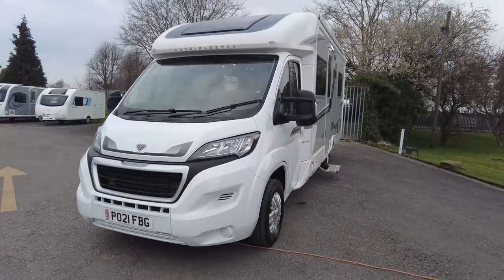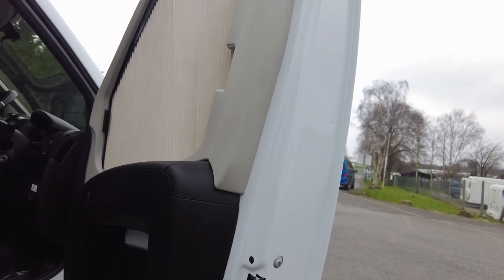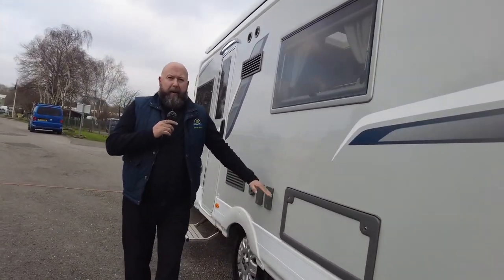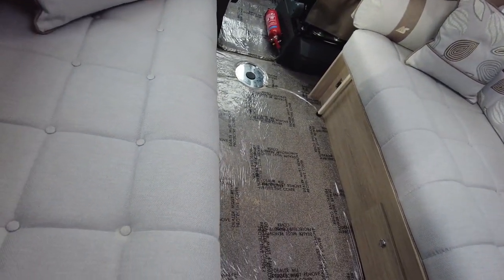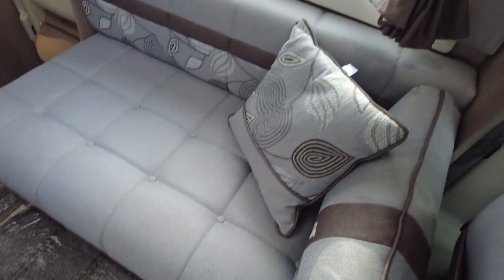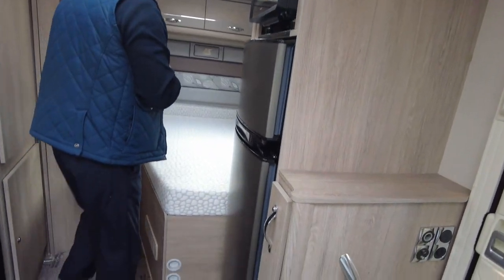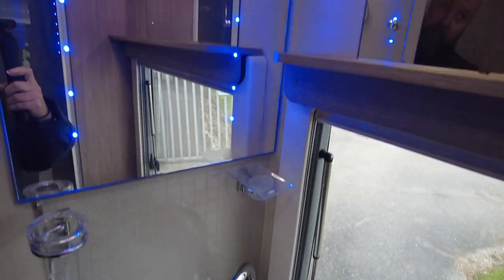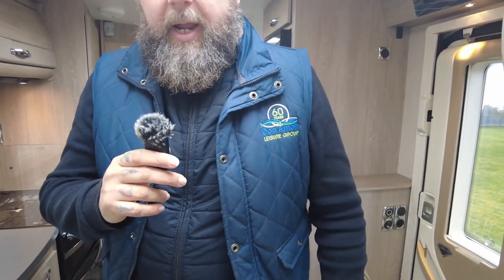AUTO-SLEEPERS BROADWAY FB - NOW SOLD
£62,995 AUTO-SLEEPERS BROADWAY FB
Pre-owned Auto-Sleepers Broadway FB that is built on a Peugeot 2.2 litre 160 bhp engine linked to a 6-speed manual transmission and with CAB AIR-CONDITIONING, CRUISE CONTROL, INTEGRATED TOUCH SCREEN MEDIA CONSOLE with DAB RADIO, SATELLITE NAVIGATION and BLUETOOTH CONNECTIVITY, DRIVER SAFETY FEATURES.
This Auto-Sleepers Broadway FB is in excellent condition, a 2021 plate manual transmission, 4 BERTH/2 BELTS model and their popular French Bed model. The front lounge space has facing lounge seats and these make into a comfortable double guest bed. The kitchen sits to the offside centre, having a 3-gas/electric hotplate hob, oven, grill, microwave oven, extractor fan, large fridge freezer opposite. The freestanding table is stored in a pull-out cupboard so nicely tucked away. To the rear bedroom space a door leads into an offside corner washroom with separate enclosed shower and modern facilities and there is the Truma system for hot water and heating. TV points are located within the lounge area and to the bedroom and there is onboard WIFI Huawei Mifi router box, to provide a reliable and stable interent connection from your campsite.
This is a great choice for those that like the tradition and quality from popular Auto-Sleepers.
Contact 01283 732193 to speak to a member of our expert Sales Team.